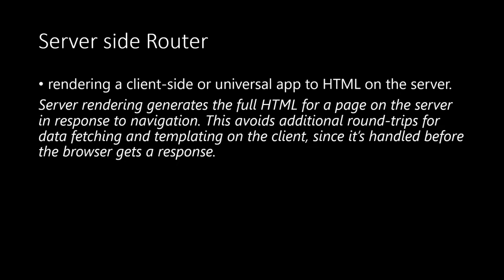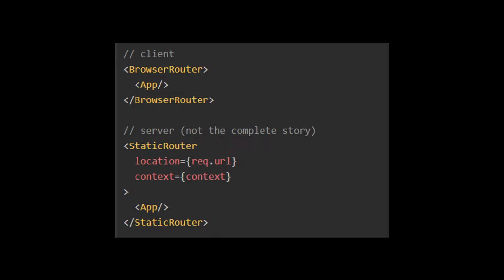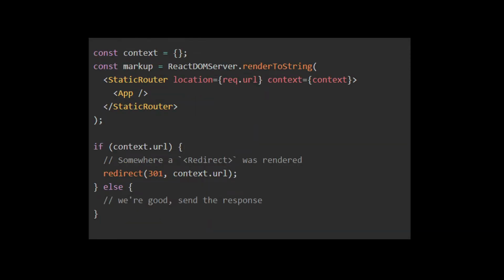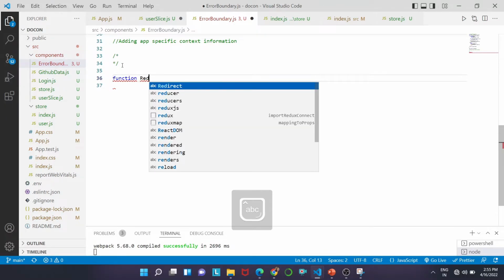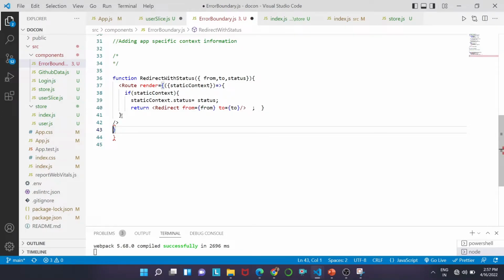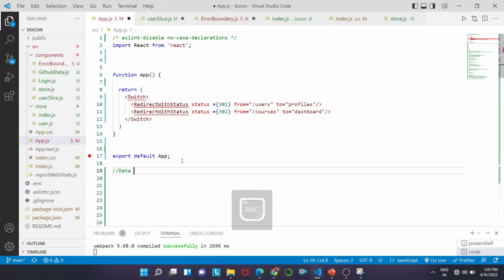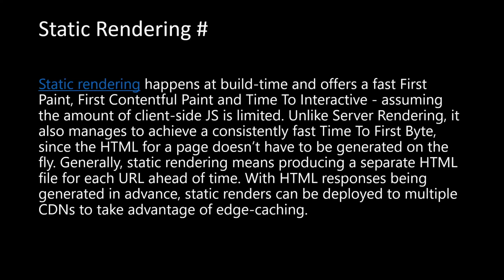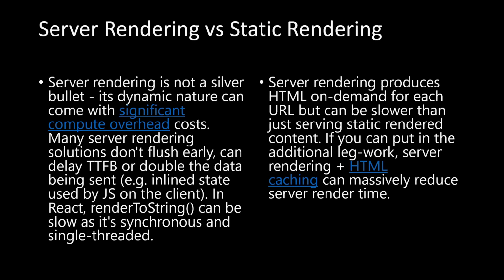Server side Rendering | Doctor Booking React JS App | Day- 47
Server-side rendering with JavaScript libraries like React is where the server returns a ready to render HTML page and the JS scripts required to make the page interactive. The HTML is rendered immediately with all the static elements.

00:00 Introduction
04:16 Syntax
05:34 Redirect syntax
11:07 Example
17:29 Data Loading
20:26 Static Rendering
22:31 Differences

features/learnings -

✅  App setup
✅  API setup
✅  UI creation using styled-components
✅  Debouncing implementation
✅  Book consultation with video